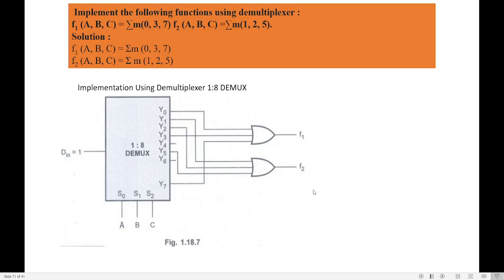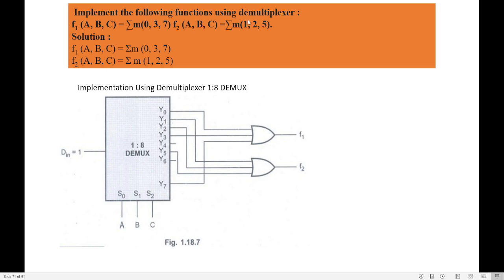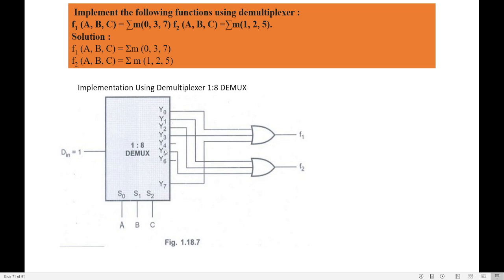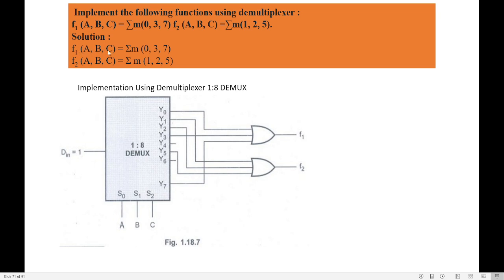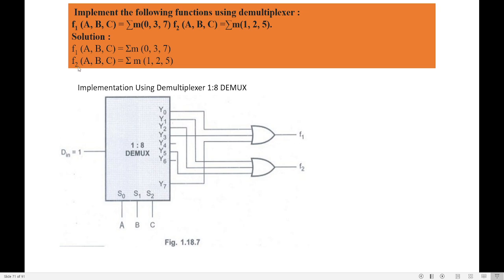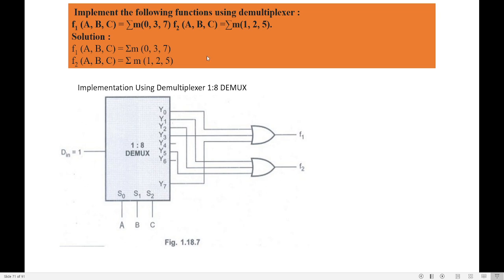Implement the functions using De-Multiplexer :f1 (A, B, C) = ∑m(0, 3, 7) f2 (A, B, C) =∑m(1, 2, 5).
Implement the following functions using demultiplexer :
f1 (A, B, C) = ∑m(0, 3, 7) f2 (A, B, C) =∑m(1, 2, 5).

Please find the video links of Combinational Logic Circuit Topics below

Please find the video links of Combinational Logic Design Chapter below

25. Implement the following functions using demultiplexer :f1 (A, B, C) = ∑m(0, 3, 7) f2 (A, B, C) =∑m(1, 2, 5).